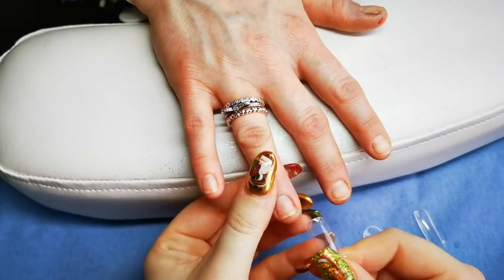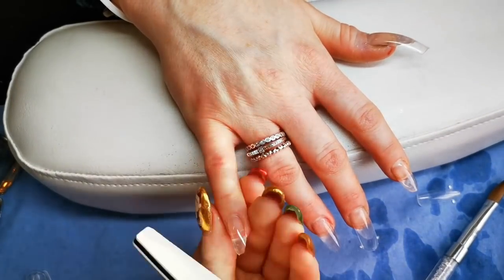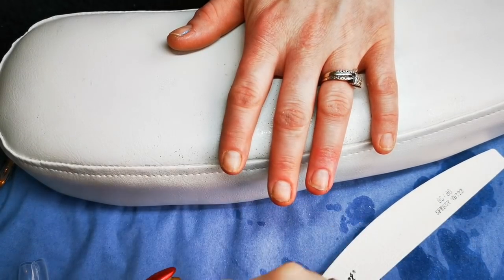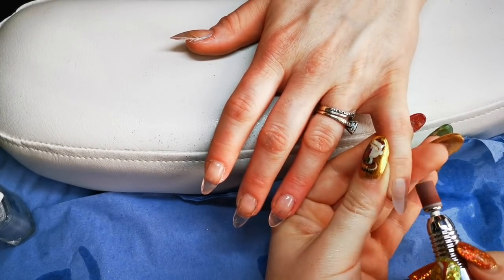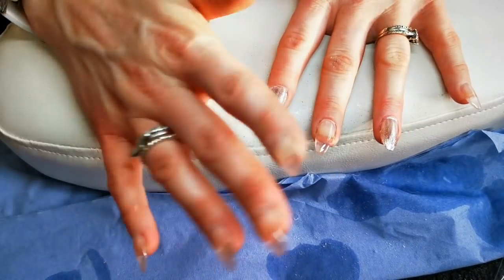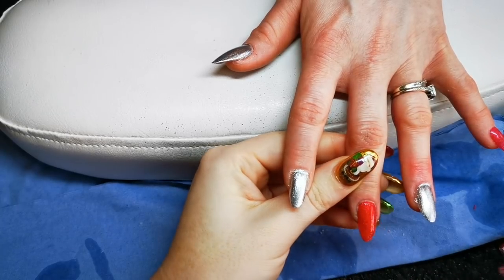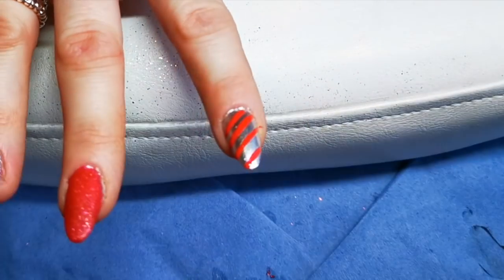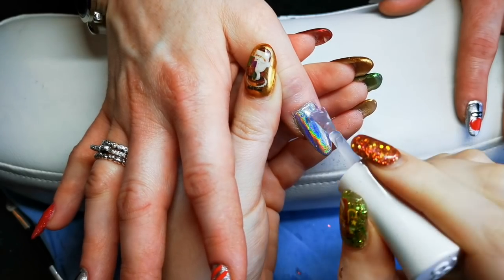DUAL FORMS CHRISTMAS NAILS RED AND SILVER ACRYLIC NAILS | 💚 VLOGMAS 2018 ❤️